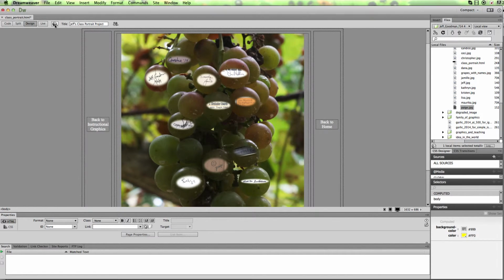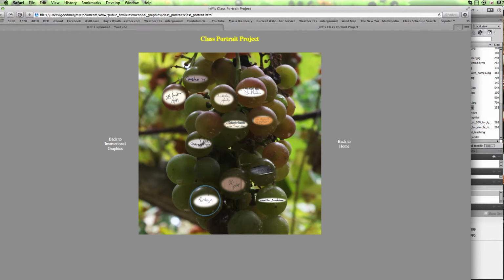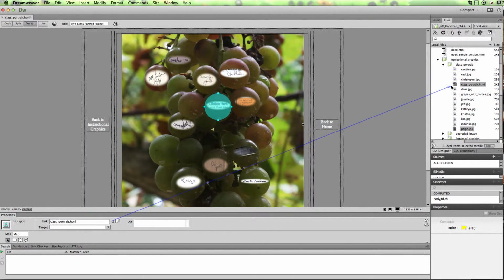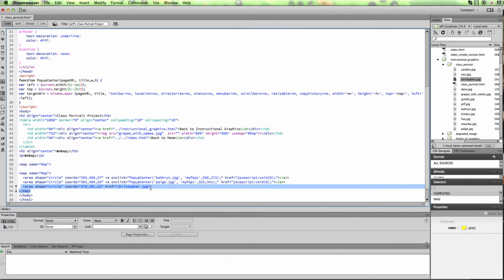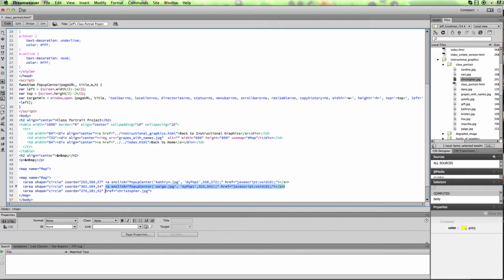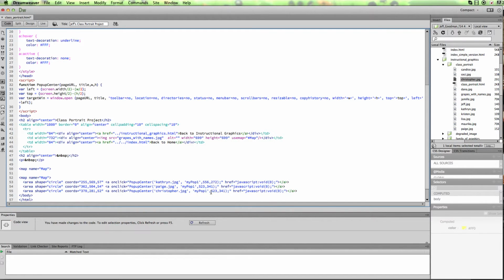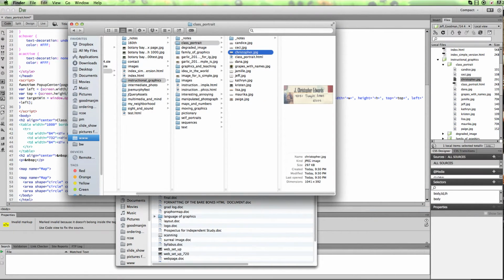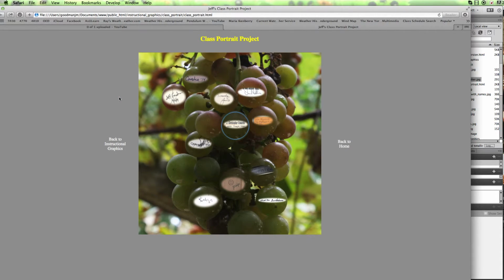pop up window linking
The code for this is available at: